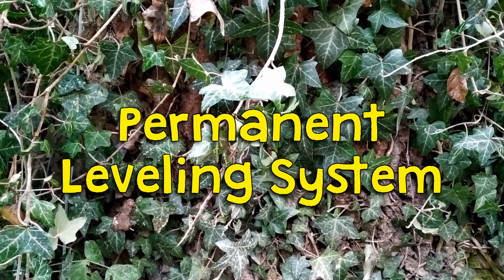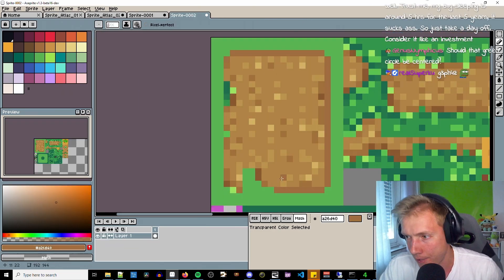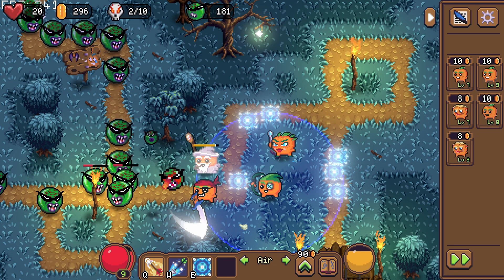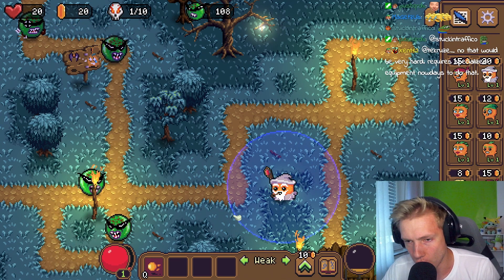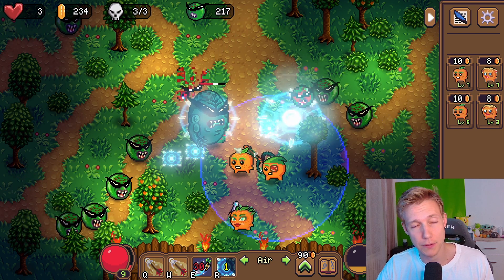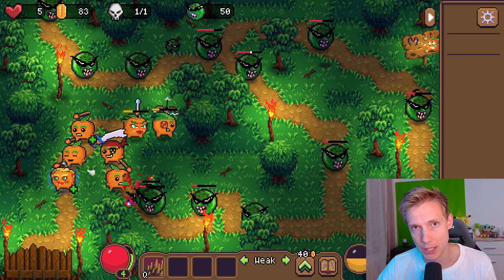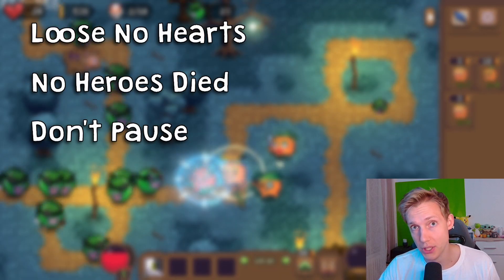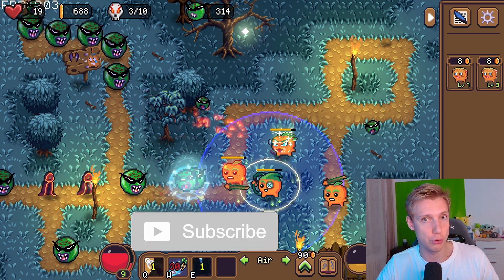I Added Infinite Maps To My Tower Defense Game | Devlog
Hey guys I'm working on a Tower Defense Game and this week I added permanent Leveling to my Heroes. I was surprised by all the details you have to keep in mind when adding a leveling system. For example how exp for killing Units is being distributed among the Heroes, or maybe not. But more in the Devlog, I hope you enjoy it.